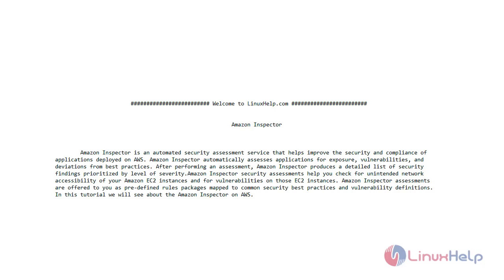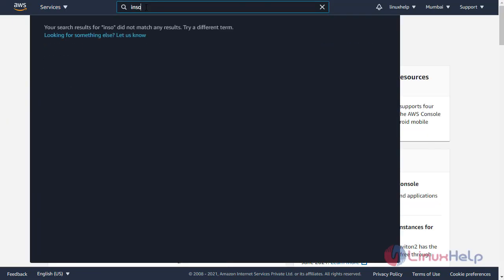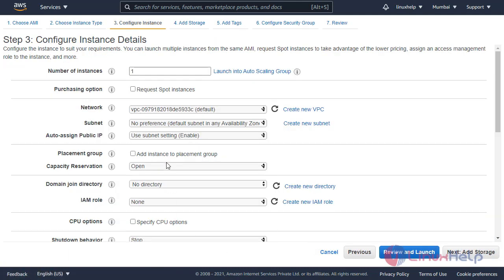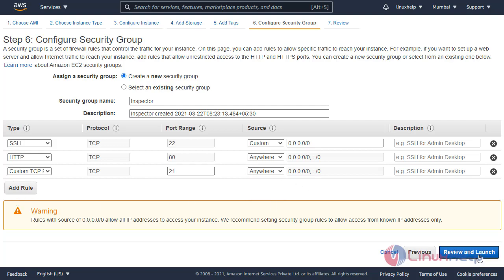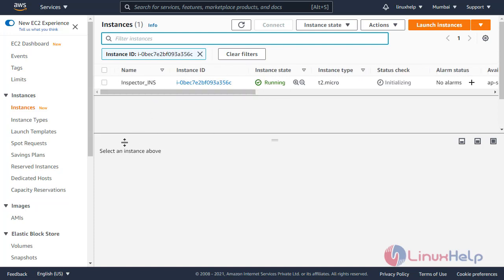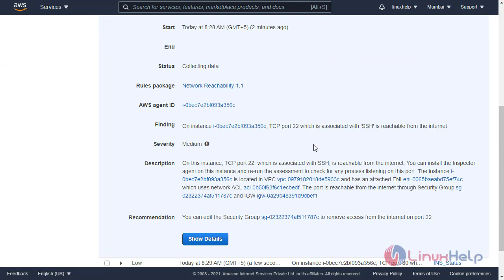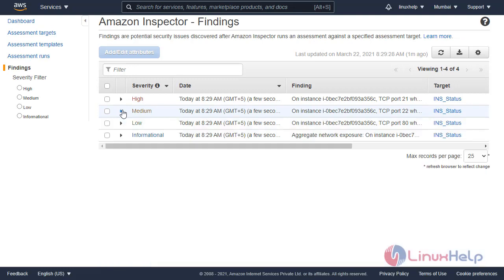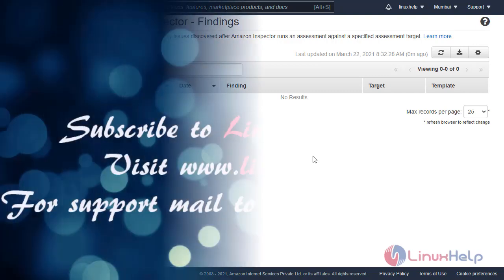How to Create Amazon Inspector on AWS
Amazon Inspector is an electronic security assessment service that serves to develop the security and agreement of applications used on AWS.